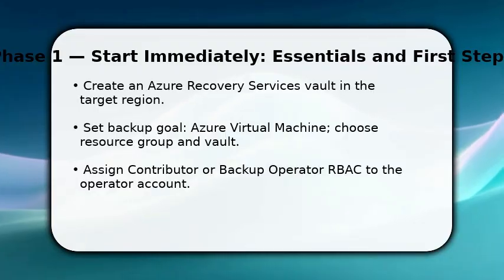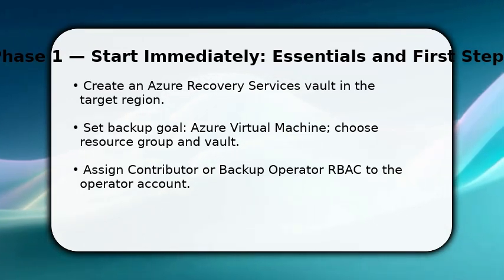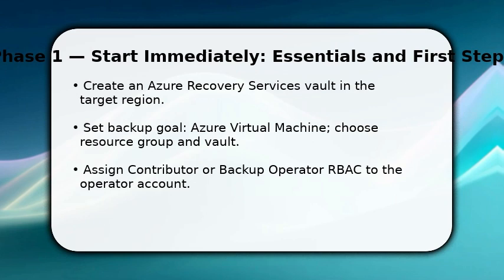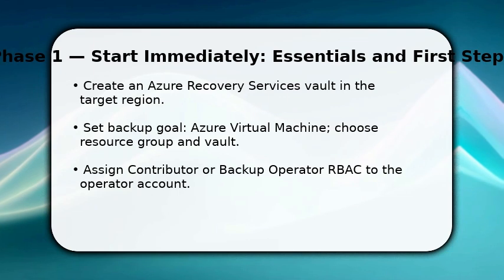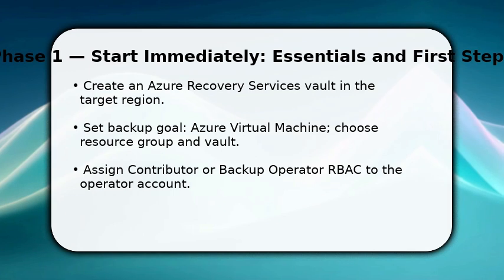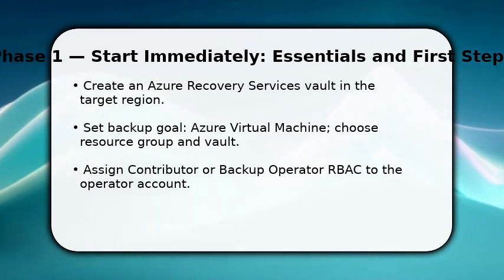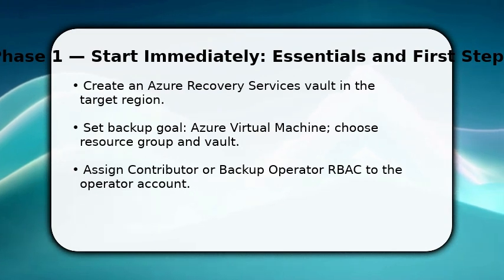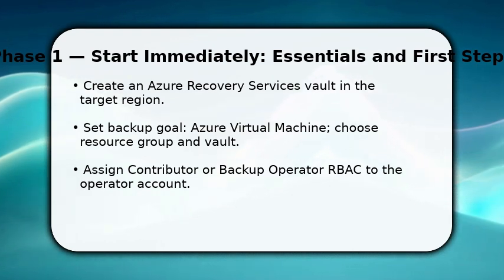How to Backup Vm in Azure (only Way)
How to Backup Vm in Azure (only Way) | 🔒 Surfshark VPN Deal — Stay private and secure. $1.99/mo + 3 Months Free ▸

Learn the essential steps for backing up virtual machines in Azure, ensdicting data safety and disaster recovery. This guide covers setting up snapshots, using backup policies, managing retention periods, restoring from backups, and best practices to secure your VMs.

backup Virtual Machines, AzureBackup, VMwareCompatibility, DataRecovery, DisasterPreparedness, SnapshotsInAZURE, RetentionPolicy, RestoreFromBackups, BestPracticesForSecurity, Virtual Machine Management